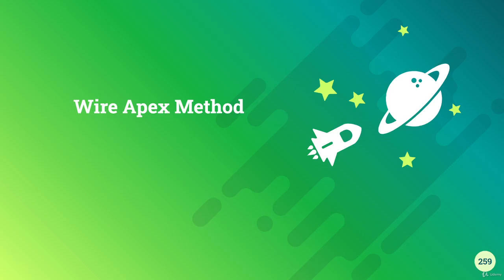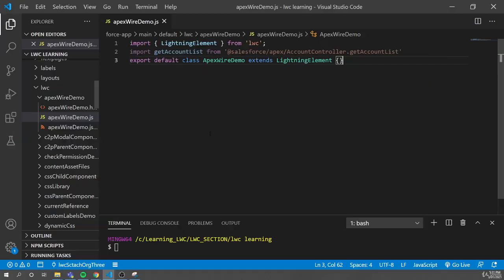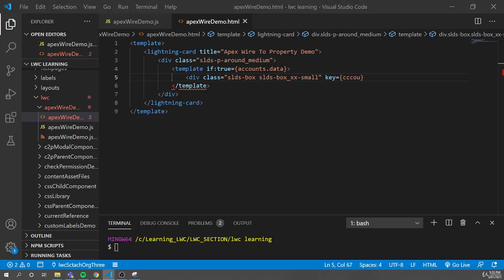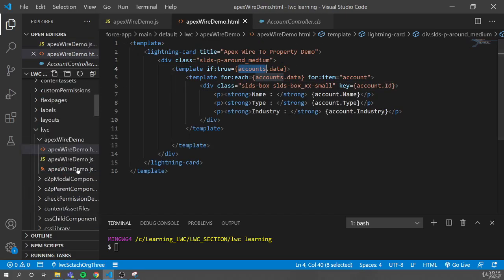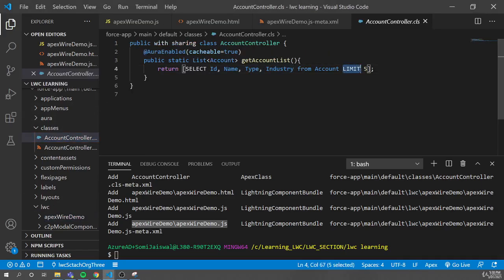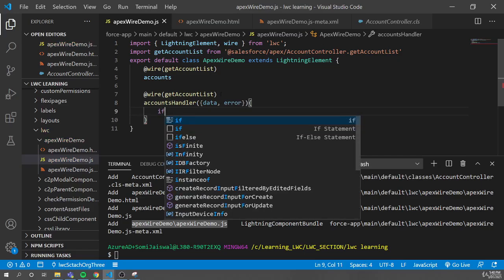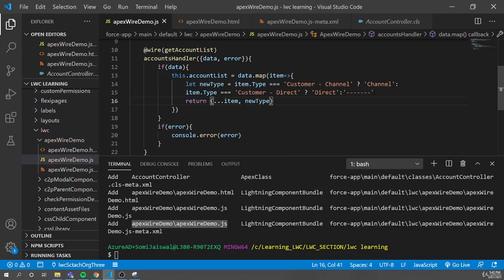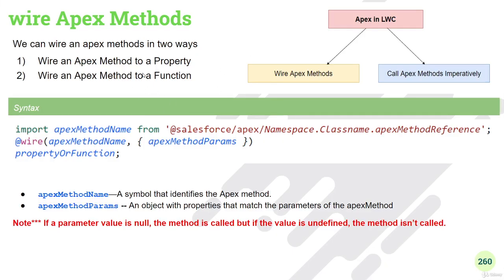20.4 Wire Apex Method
20. Apex in LWC